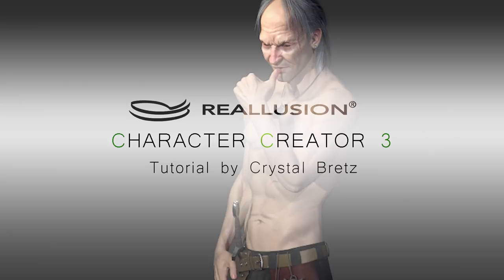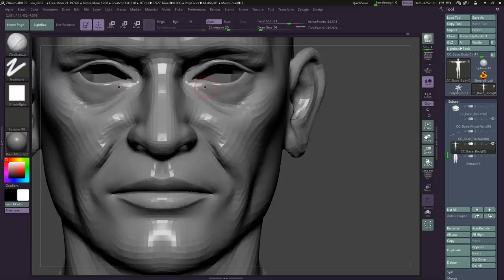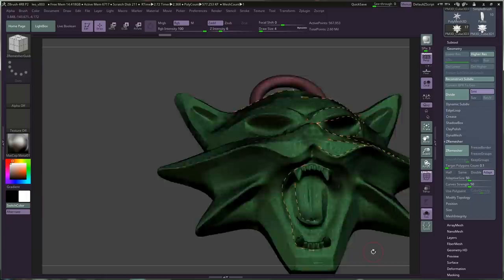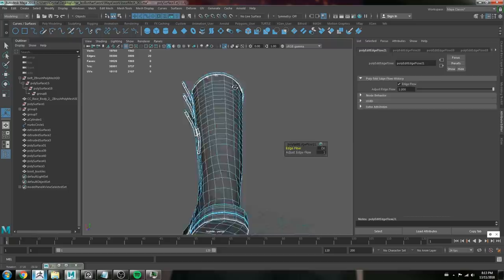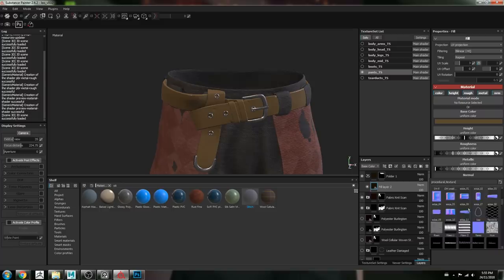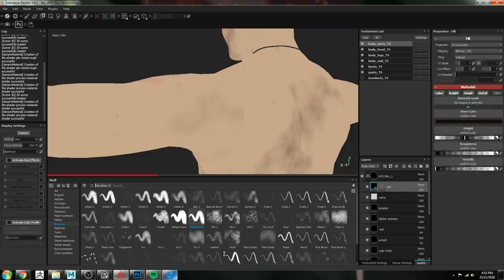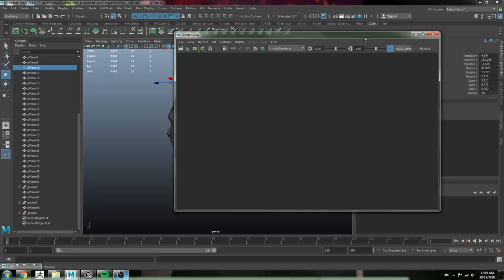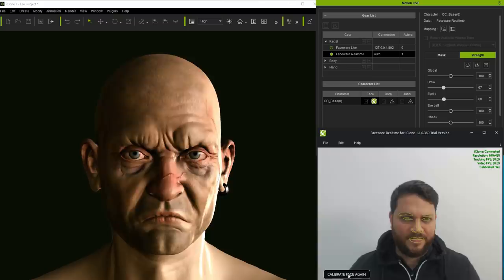3D Artist Crystal Bretz uses Character Creator 3 to model and animate a character concept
Crystal Bretz, modeler and texturer at Method Studios, tries our Reallusion's Character Creator 3 for the first time. In this walkthrough, Crystal models Dmitry Skvortsov's concept of CD Projekt Red's Leo Bonhart character from The Witcher series. Starting from a Character Creator base mesh, she refines the body, face and clothing details using the GoZ bridge to work in ZBrush. Crystal also uses Substance Painter during the texturing process before posing the character using Character Creator 3's animation tools.